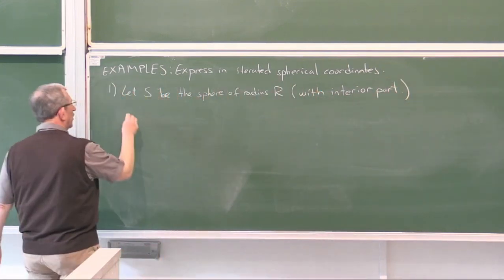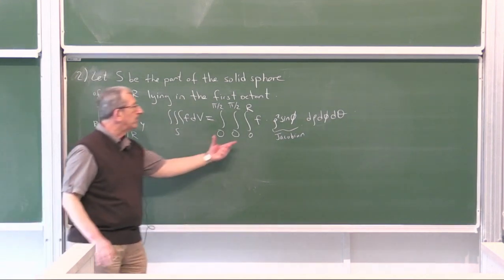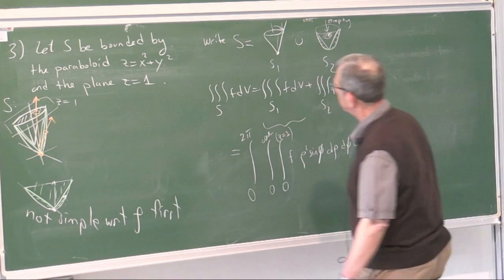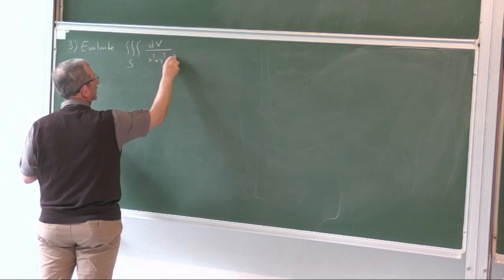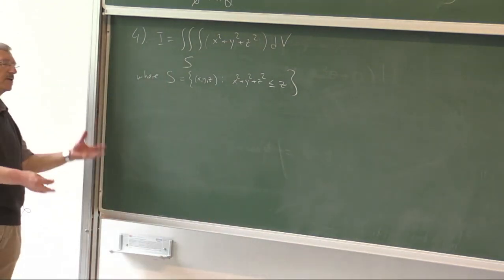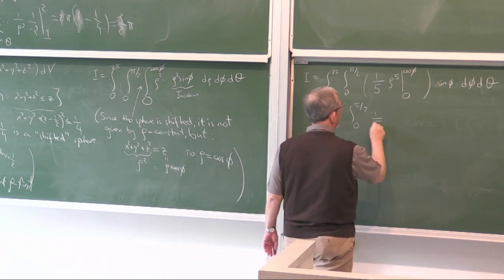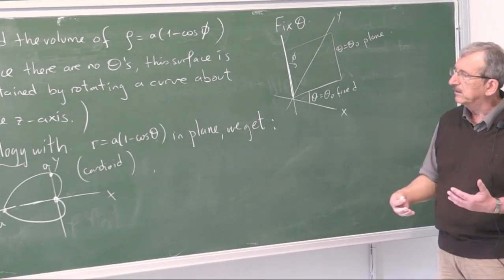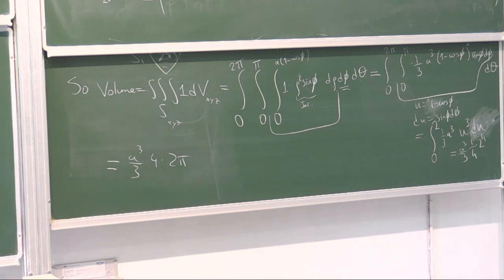MATH 120 Lecture 49: Spherical Coordinates, Examples - Zafer NURLU